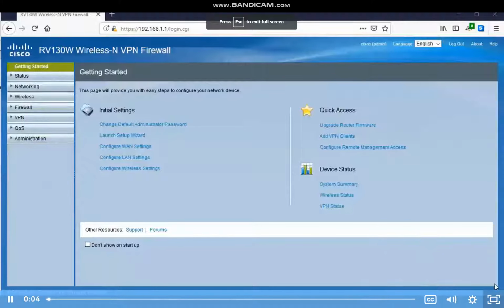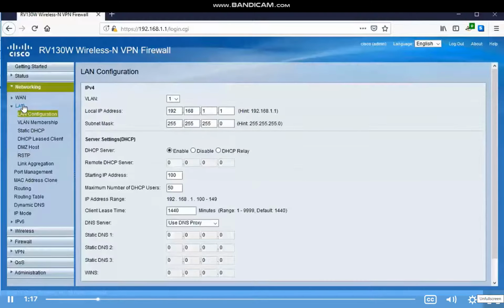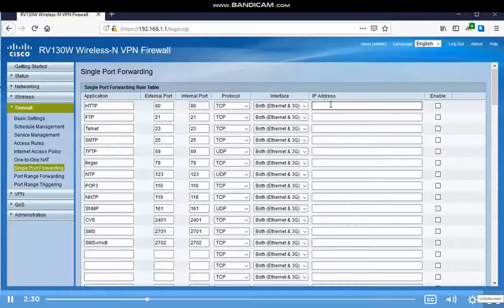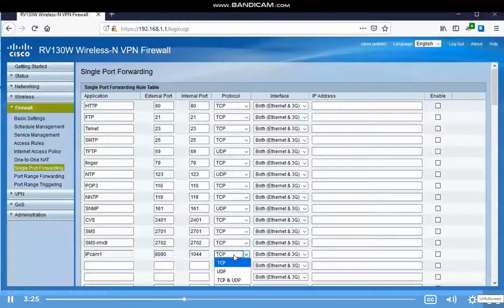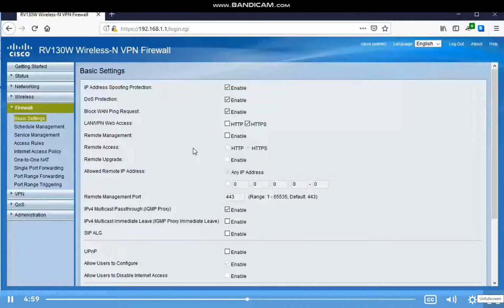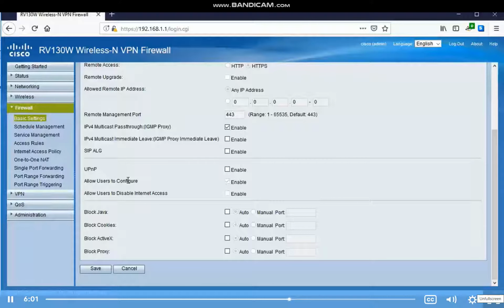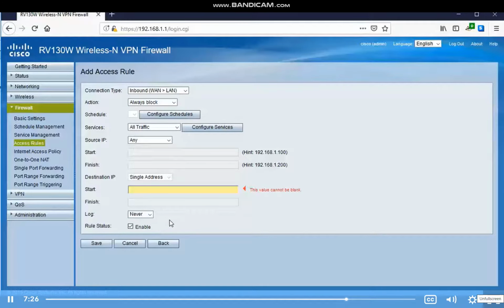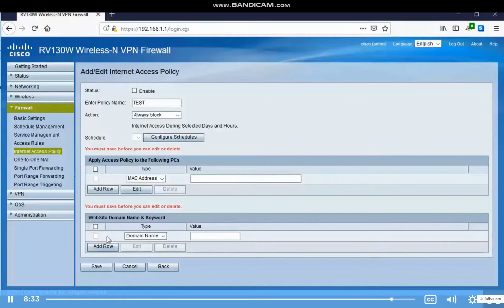Unit 6 - Firewall Settings.